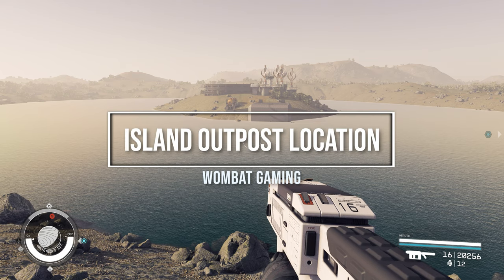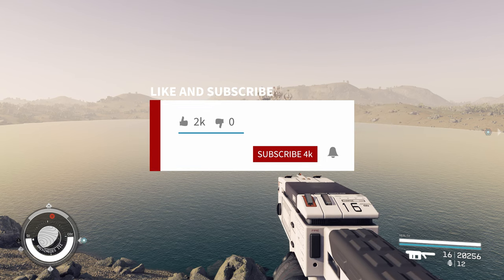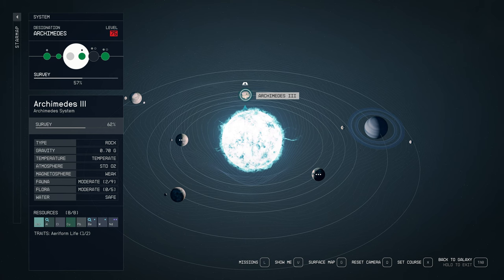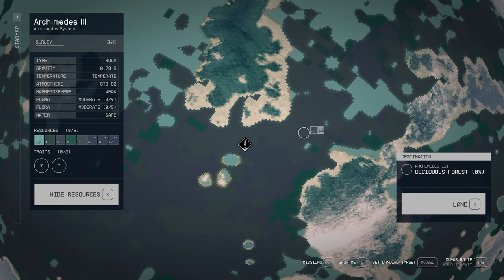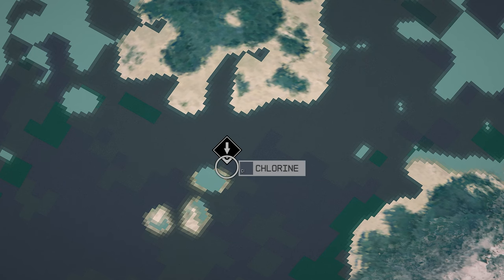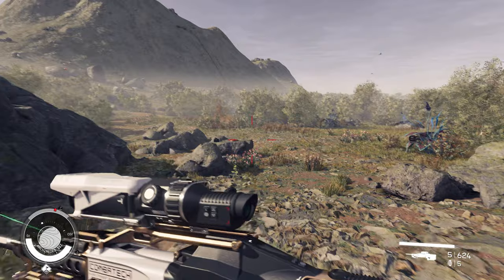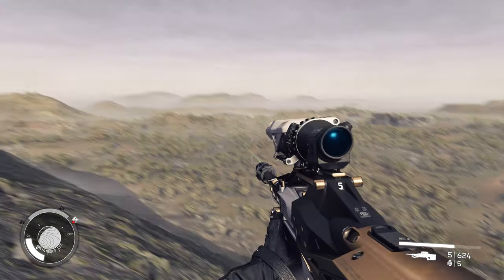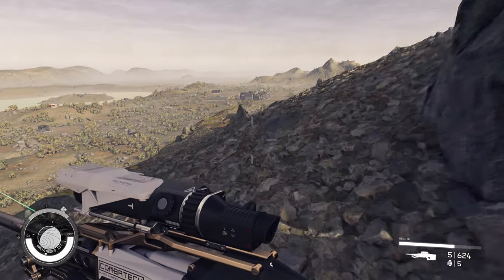Build an island getaway !✨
🏝️ Hi guys, I'm going to be showing you how to get you very own island to build an outpost on. As promised in the video here are the 2 pictures that you might need to help you find the location. Oh and save before you start trying to land this way you will only get the one marker.

Thanks again!